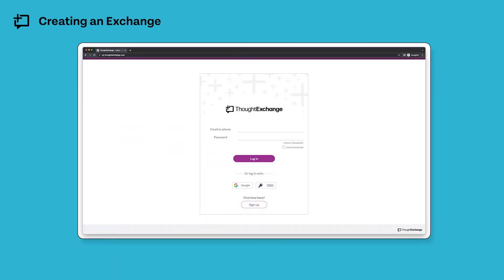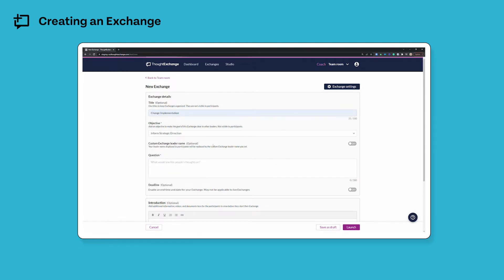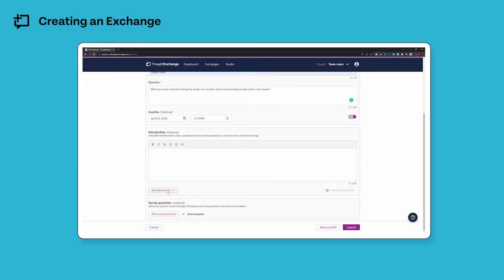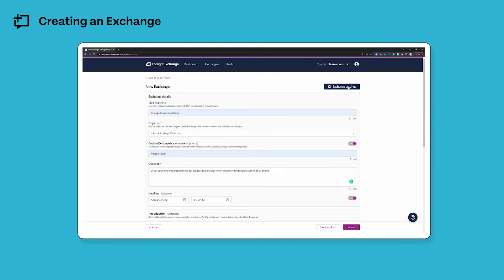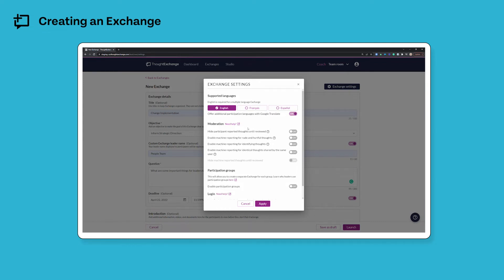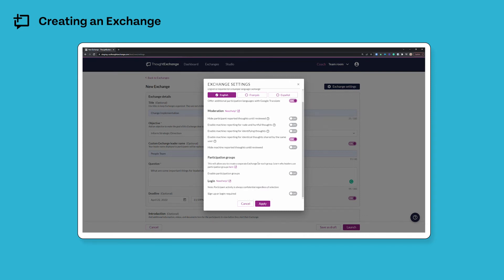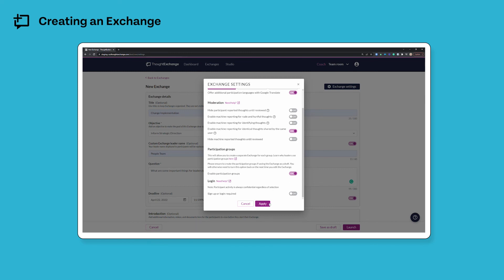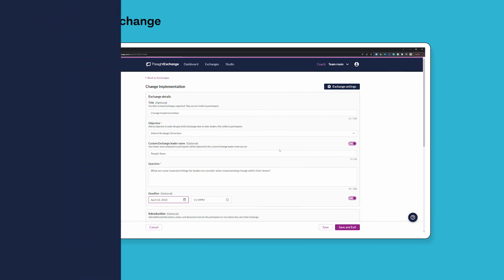ThoughtExchange Help Tutorial: Creating an Exchange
Solving complex problems all starts with creating your Exchange. The purpose of this video is to walk you through the process and to provide you with some handy resources, whether you're a seasoned pro or a first-time Exchange leader.

0:00 - Login & Exchange access
0:30 - Exchange details
1:18 - Question
1:33 - Deadline
1:43 - Introduction
2:30 - Survey questions
2:55 - Exchange settings
3:08 - Supported languages
3:55 - Moderation
4:56 - Participation groups
5:33 - Login required
6:08 - Launch

ThoughtExchange is the only Enterprise Discussion Management platform powered by patented anti-bias technology. Modern leaders use ThoughtExchange to quickly gain critical insights and improve decision making. Whether you’re engaging 10 stakeholders or a community of 10,000 people, ThoughtExchange allows leaders to drive strategic discussions at scale.